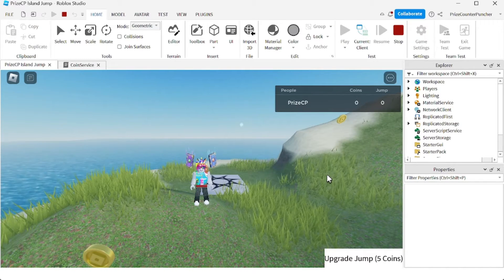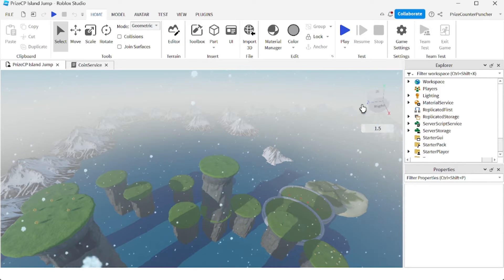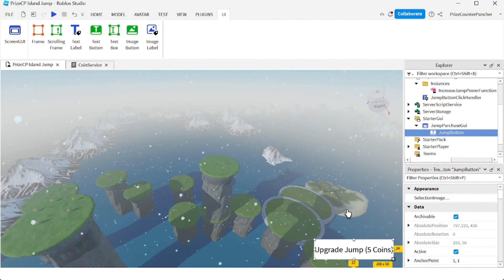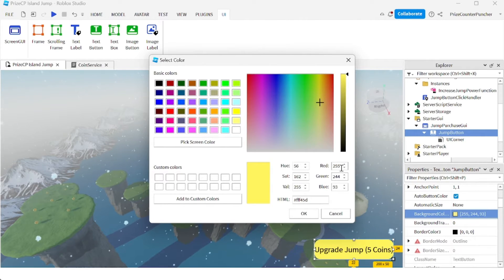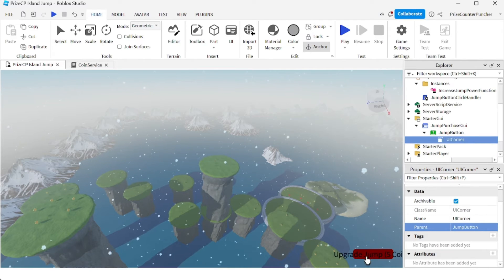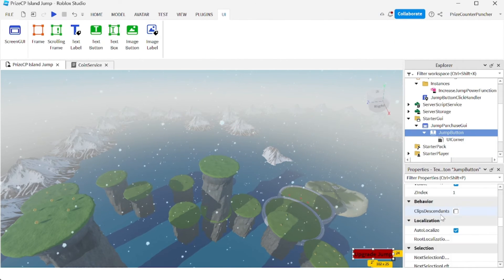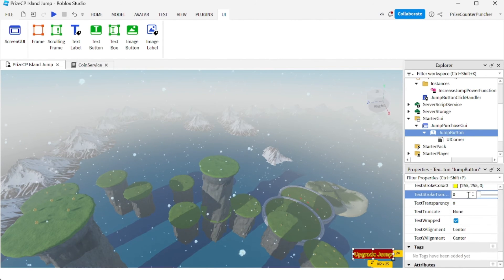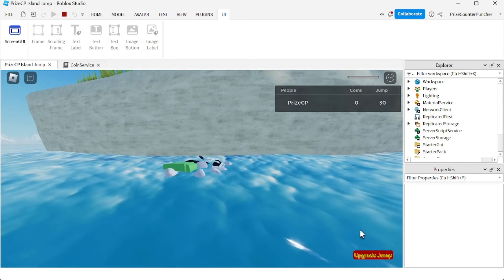HOW TO MAKE A NICE LOOKING GUI TEXT BUTTON | Roblox Studio Tutorial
In this Roblox Studio scripting scripts tutorial for beginners (no scripting today), we will learn how to turn a plain old looking GUI Text Button into a beautiful looking GUI Button with just a couple small adjustments.  (This is part 13 of our series...  How to Make a Roblox Game Core Curriculum Playlist)

In case you like to check out the game in this video...